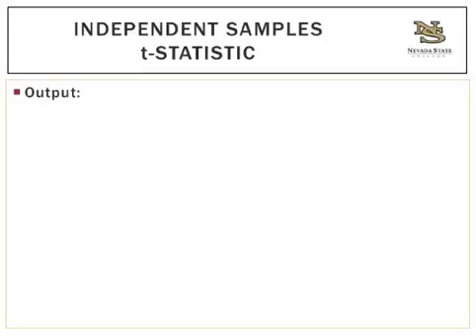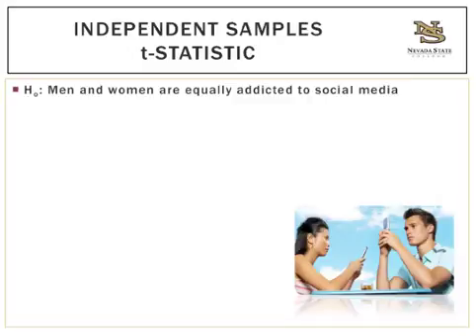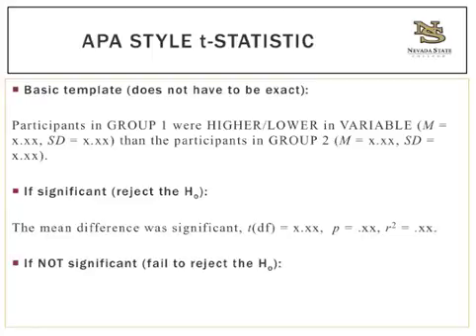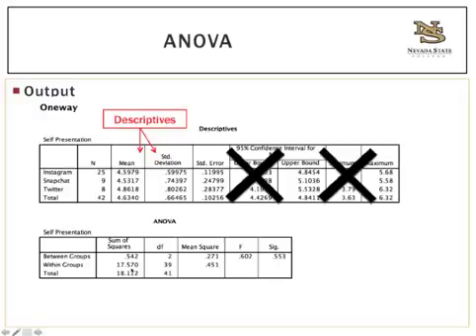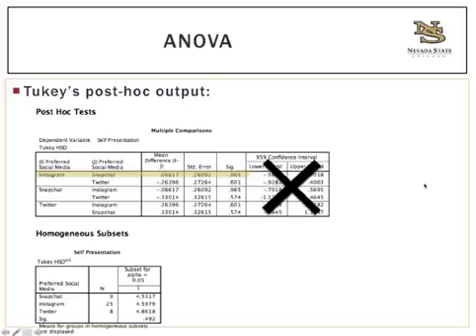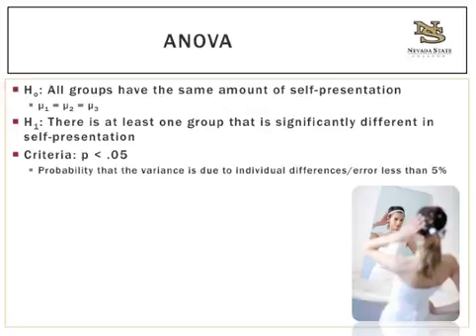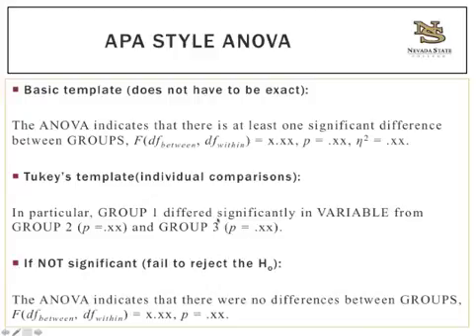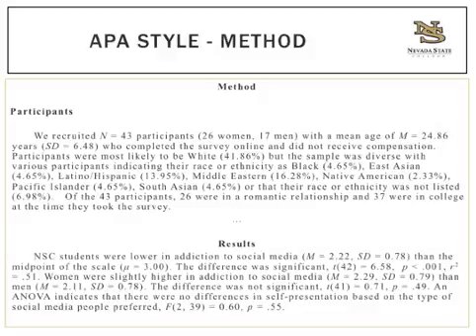SPSS Lab 2 Independent Samples & ANOVA